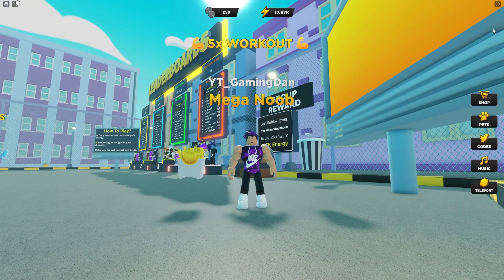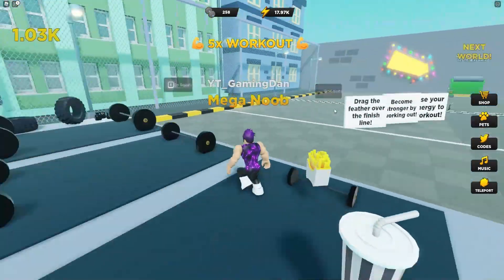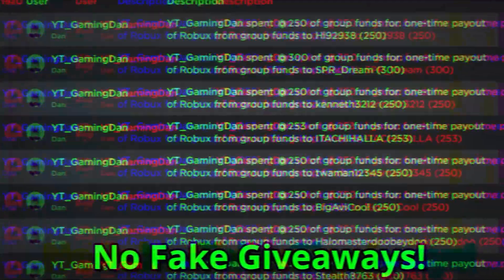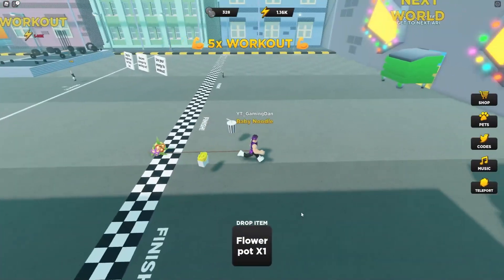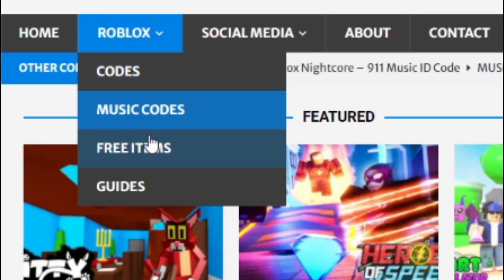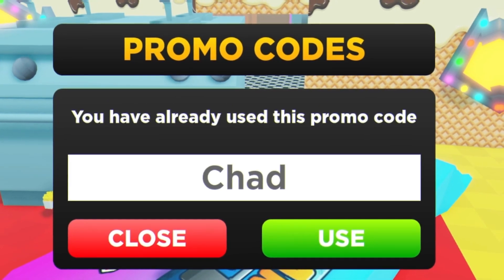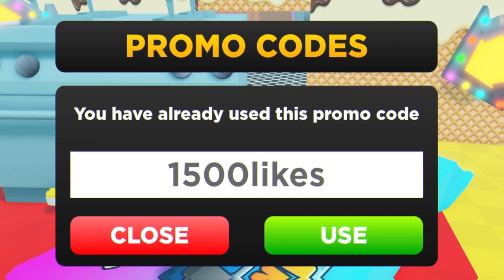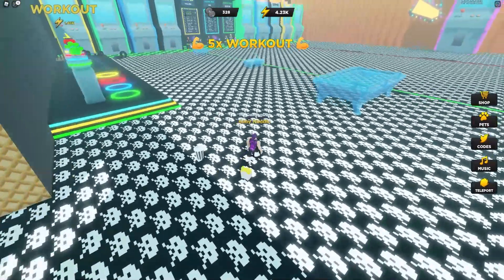(SEPTEMBER 2021) STRONGMAN SIMULATOR CODES *FREE ENERGY* ALL NEW ROBLOX STRONGMAN SIMULATOR CODES!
In this video I will be showing you awesome new working codes in strongman simulator for september 2021!